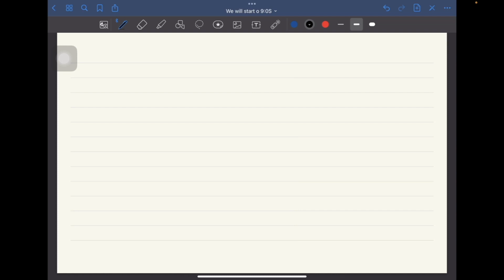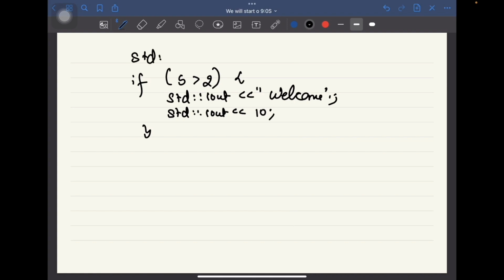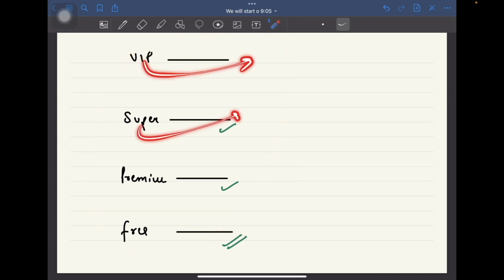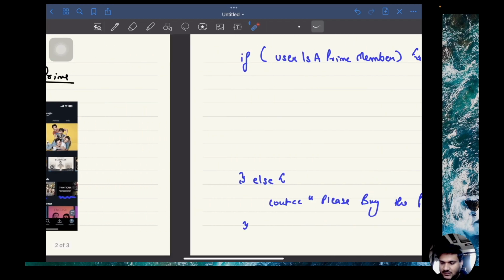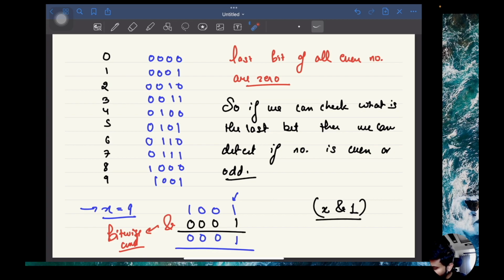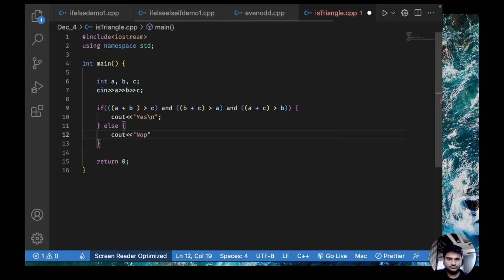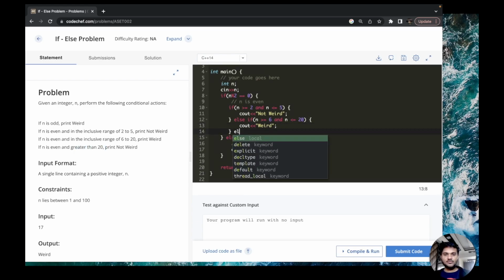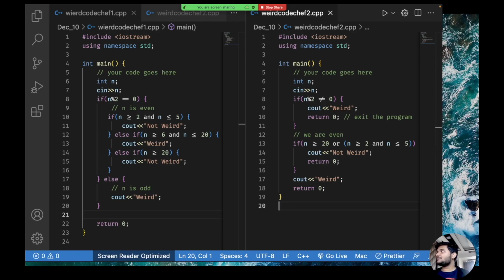C++ Conditionals masterclass | if else in c++ |10x Engineer - Episode 4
Are you ready to take your C++ programming skills to the next level? Look no further! In this in-depth video tutorial, we dive deep into the world of C++ conditionals, demystifying their power and versatility. Whether you're a complete beginner or an experienced programmer looking to brush up on your skills, this video has something for everyone.

Join me as I break down the fundamentals of conditionals in C++, explaining how to make your code execute different actions based on specific conditions. Explore the various types of conditionals, including if statements, if-else statements, nested conditionals, and switch statements, and discover how to use them effectively to control the flow of your programs.

Throughout the video, we provide clear explanations and real-world examples to help you grasp the concepts with ease. Learn how to use comparison operators, logical operators, and relational operators to create powerful conditions. Dive into the concept of short-circuit evaluation and understand how it can optimize your code. Gain insights into best practices for structuring your conditionals to improve code readability and maintainability.

Whether you're looking to create dynamic user interfaces, handle user input, or implement complex decision-making processes, this video equips you with the knowledge and skills to tackle it all. With a step-by-step approach and practical coding exercises, you'll gain hands-on experience in writing efficient and robust conditional statements.

No matter your background or experience level, this video will empower you to become a proficient C++ programmer. So, don't miss out on this opportunity to master conditionals in C++ and elevate your programming abilities to new heights.

0:00 introduction
1:32 Introduction to decision making
7:42 Algocamp integration
10:26 if conditional
15:32 else conditional
20:51 coding conditional
23:40 elseif conditonal
41:47 Odd even problem
47:36 Odd even using bitwise operators
54:26 Check triangle problem
1:03:53 Minimum of 3 numbers problem
1:10:42 Trying Codechef